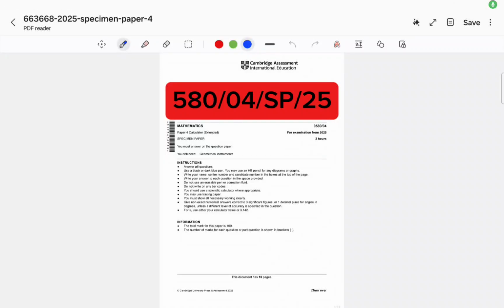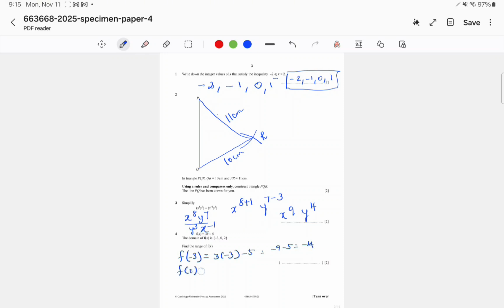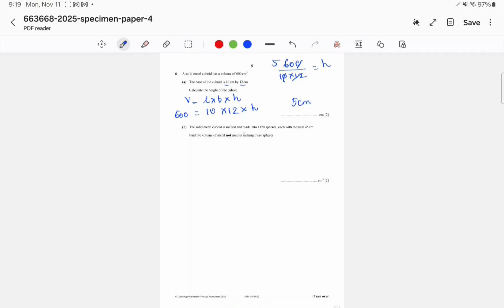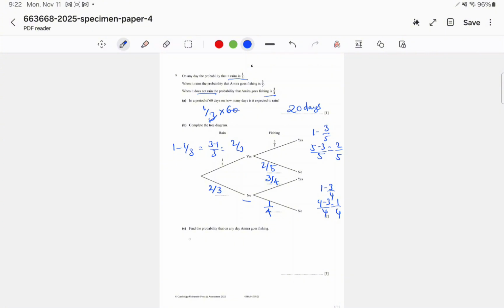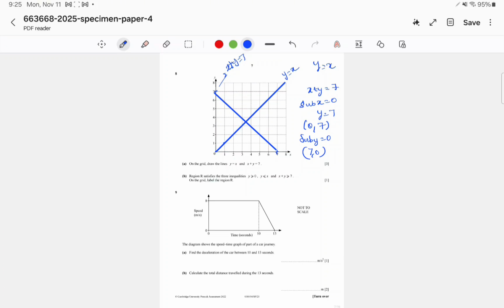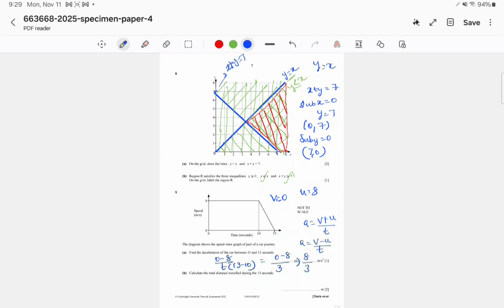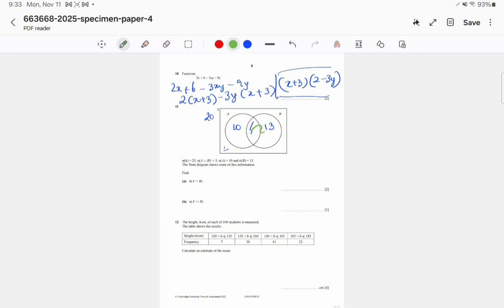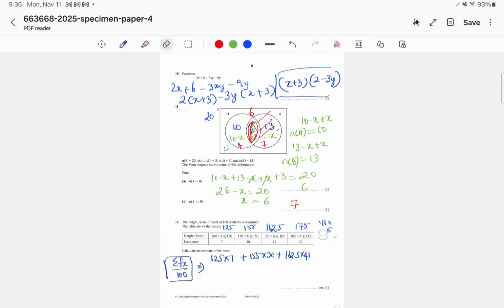580/04/SPECIMEN PAPER/2025 part 1